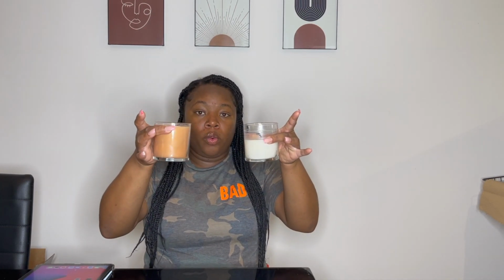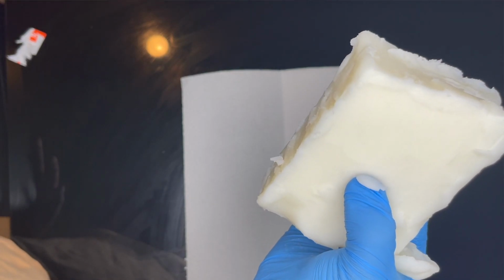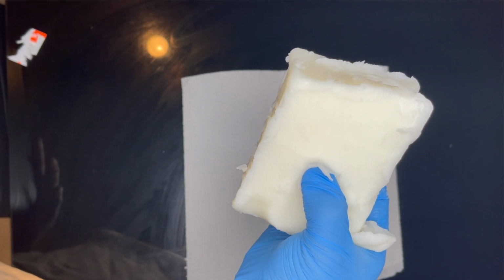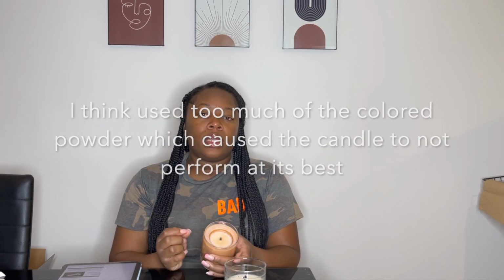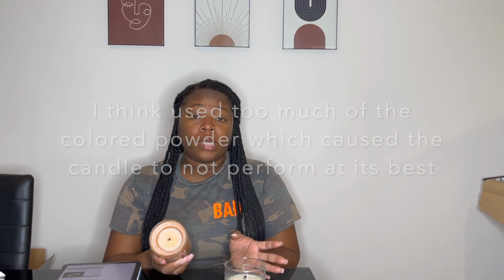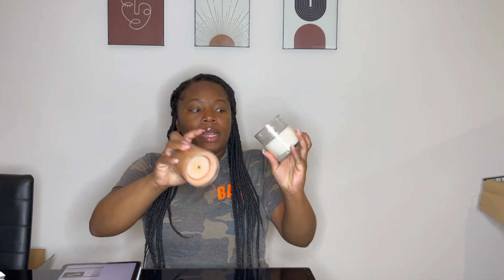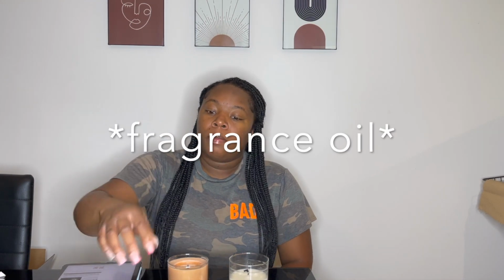WHAT WAX WEDNESDAYS: SOY #10 WAX REVIEW *part two*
In this video I give y'all my final review based on my experience using the SOY #10  wax. **Disclaimer: the slower burn time in the colored candle can be from a wick malfunction or me using too much colored powder** My goal with this series is to help your wax hunt experience easier with answering some questions you may ask yourself. So, what do you think about this wax? I hope this video helps you in some way and I hope y'all enjoy this this video!